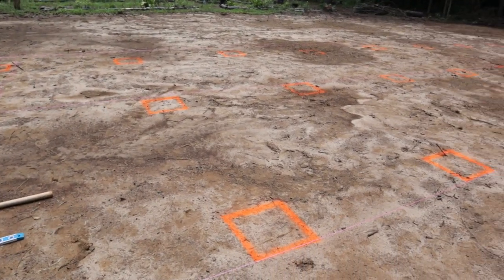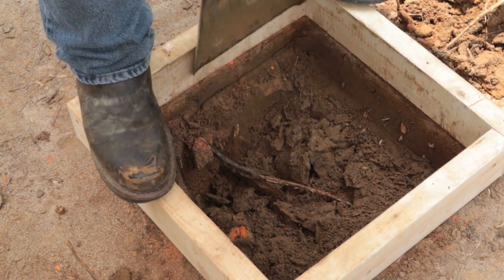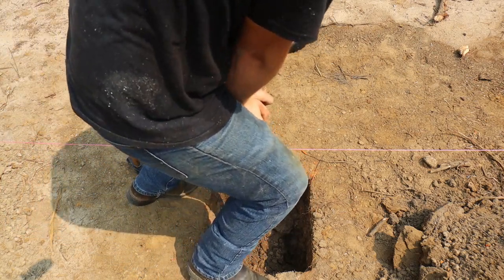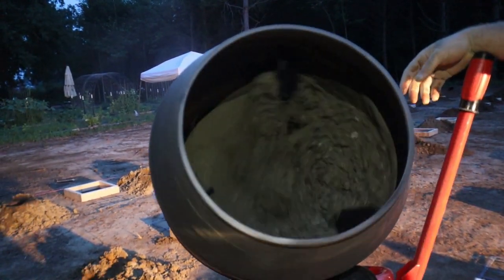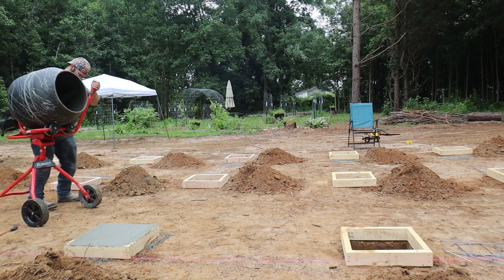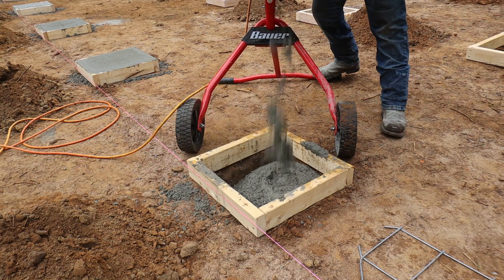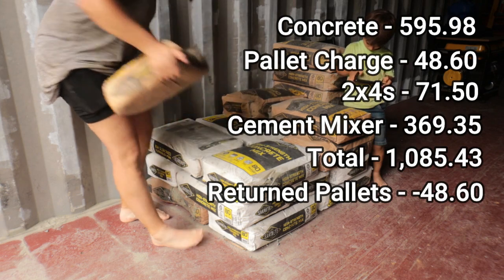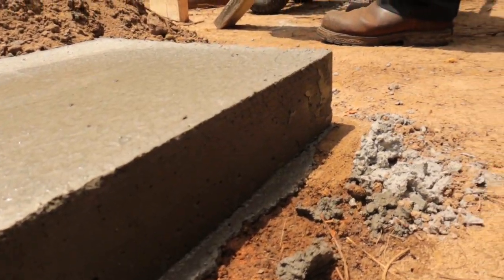DIY FOUNDATION FOR A SHED TO HOUSE. How we dug and poured our own footers for our shed to house.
It is time to dig the footers for our shed to house! We are doing this on a budget, so that means we are digging footers by hand. It is a lot of work to DIY a shed to house foundation, but building a shed to house on a budget means a lot of projects have to become DIY.

If you enjoy videos about living off the grid as a family, building a homestead from scratch, raising meat rabbits, and homestead recipes make sure you subscribe and click the bell for notifications.

SUPPORT OUR JOURNEY:

Purchase a Gift from our Amazon Wishlist

Declan's Wish List

Living the Hight Life
McColl, SC 29570

We are an offgrid homestead in South Carolina that wants to show you how you can raise meat rabbits, live more self-sufficient, and produce your own food as a family.

We make a commission on the sales, but you never pay any extra for it. Some of our links will even save you money! They are a great way to support our journey for free.